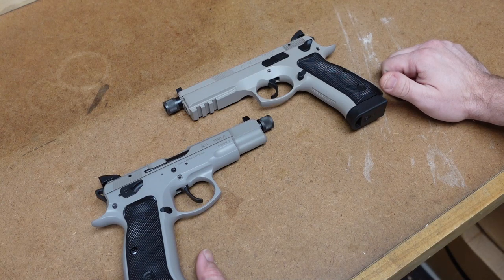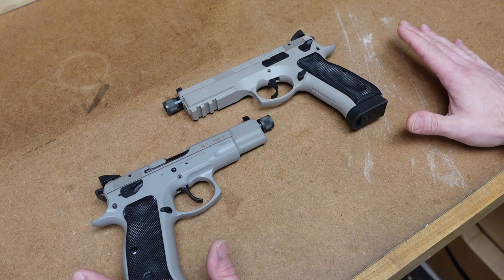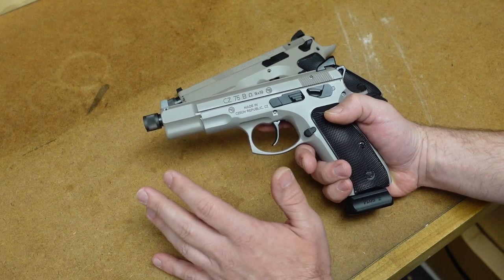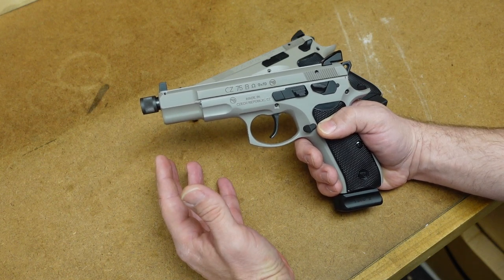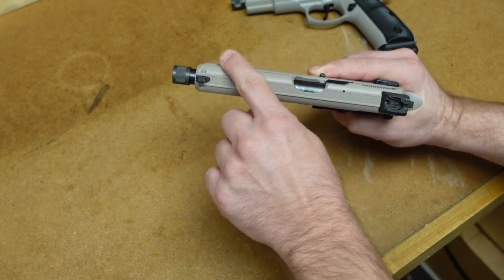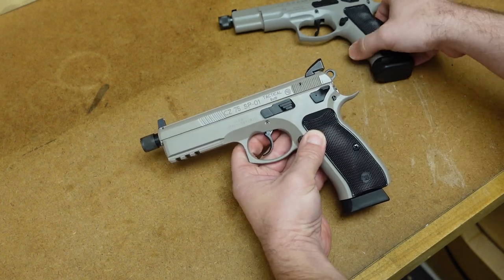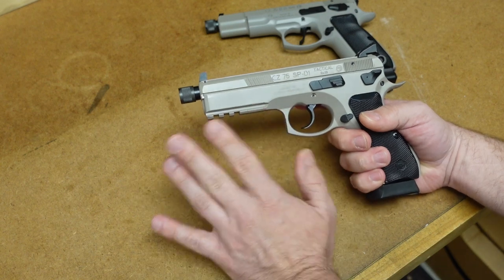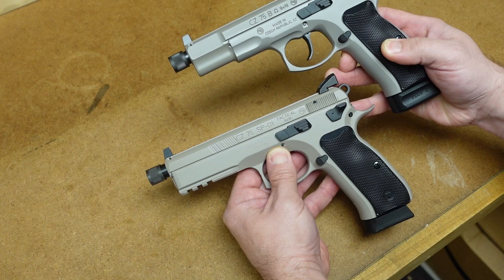My thoughts on pistol dust covers and their aesthetics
I just thought I would share my thoughts on a design trend I am noticing in the world of firearms and what I think about it from a practical, tactical and aesthetic standpoint.

Mailing Address -